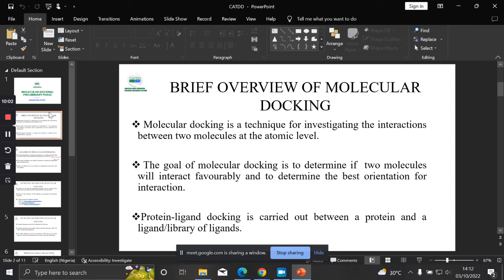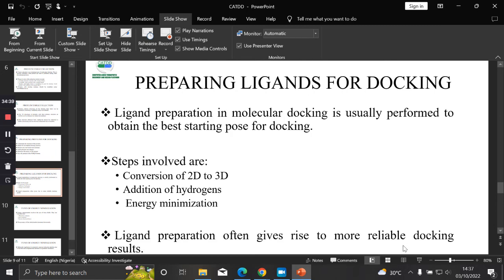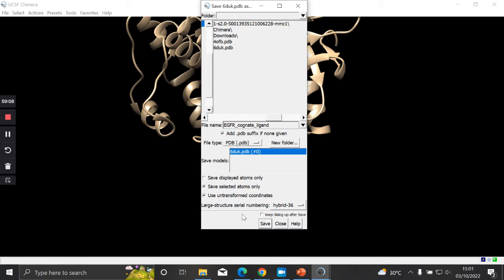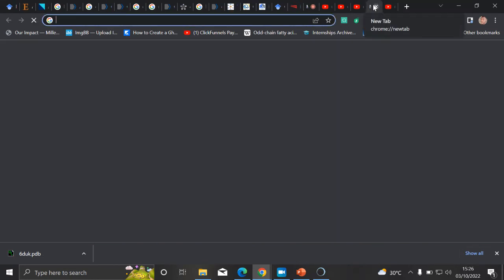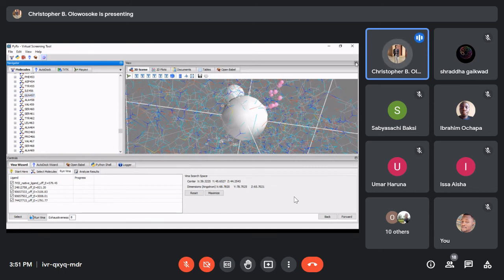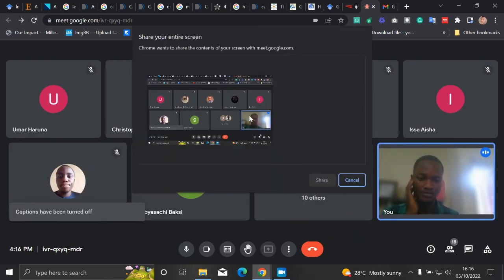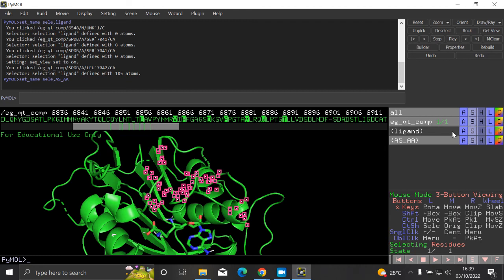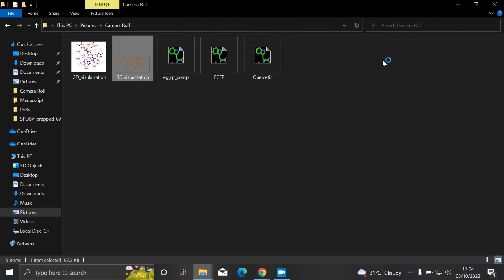CATDD Molecular docking class for Volunteers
This training was organized to teach our volunteers the basics of molecular docking using PyRx and other necessary softwares